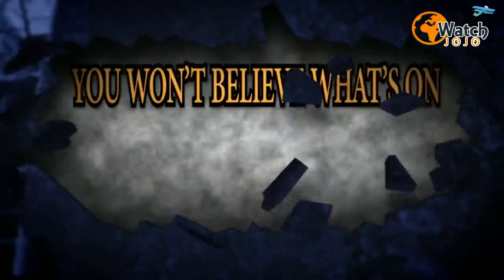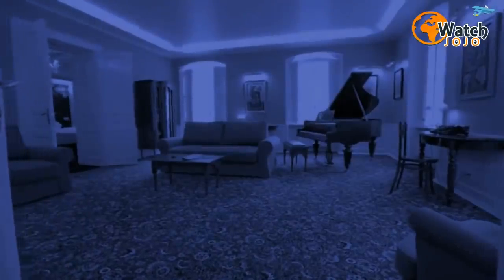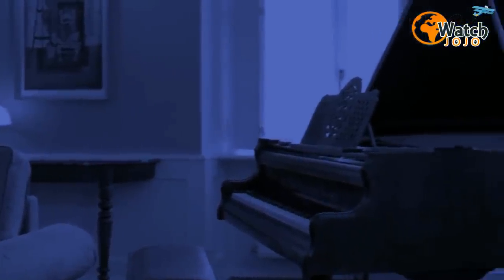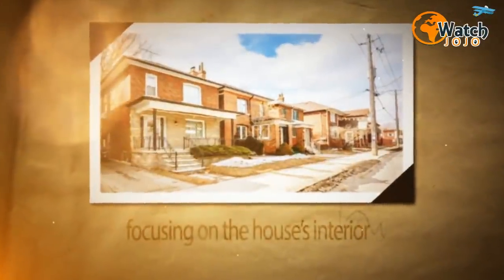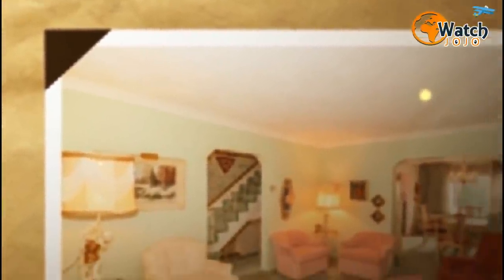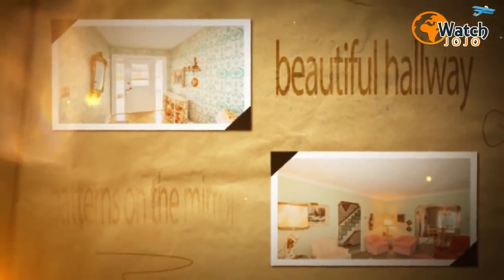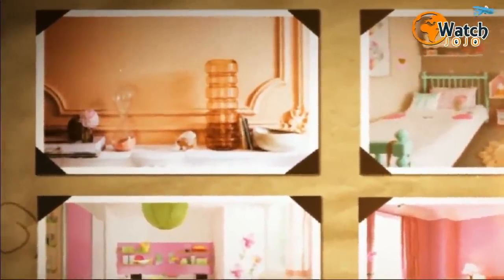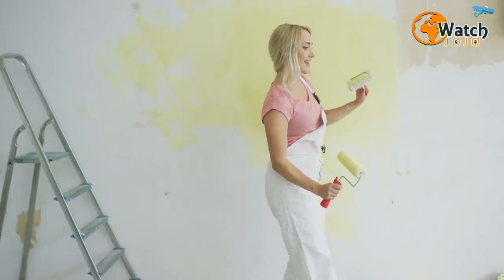You Won’t Believe What’s On the Inside of This Old Lady’s Normal-Looking Home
Just like the TARDIS in Doctor Who, some residential properties can really surprise you when you walk through the front door. Just take this ordinary-looking house, for example. In 2014 its 96-year-old owner put it on the market, and it’s so deceptive that when you see the inside you won’t believe that so much brilliance was squeezed into so little space.

You can also watch all of the watchJojo videos on your big screen TV via our dedicated Roku, FireTV, Android TV and AppleTV apps